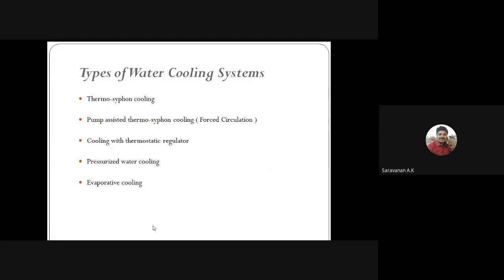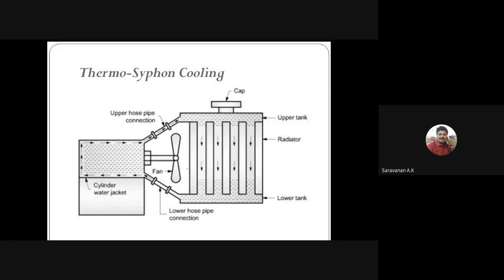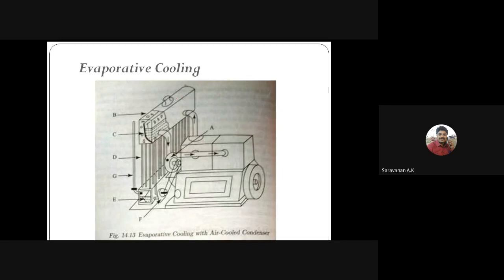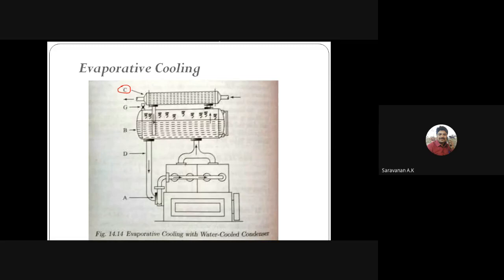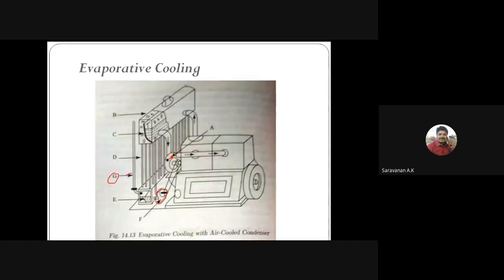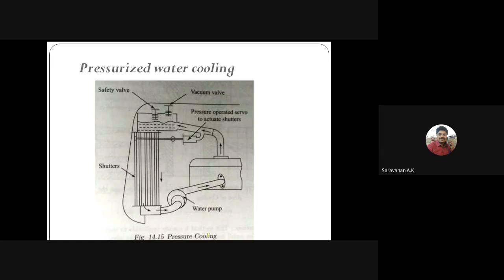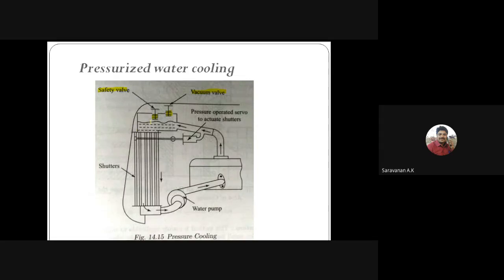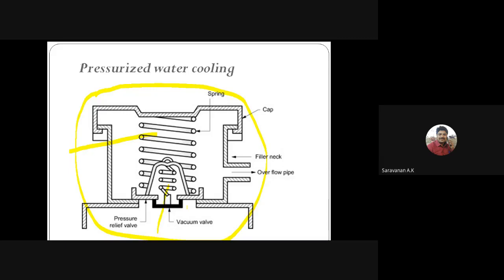ICE- Water cooling or Indirect cooling-II